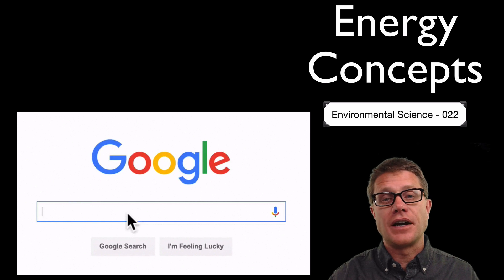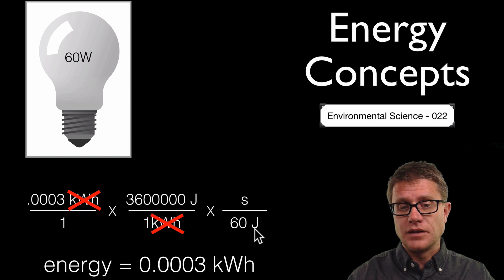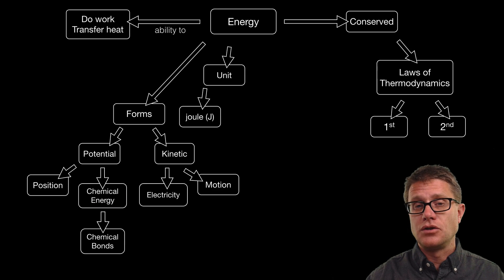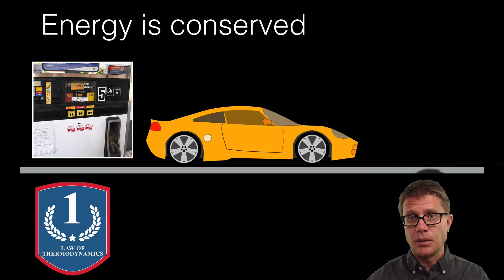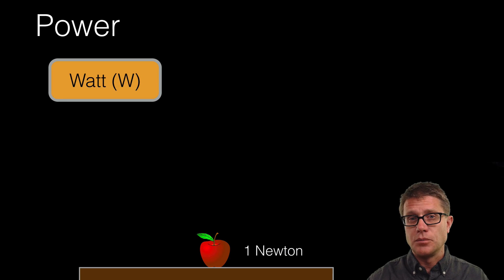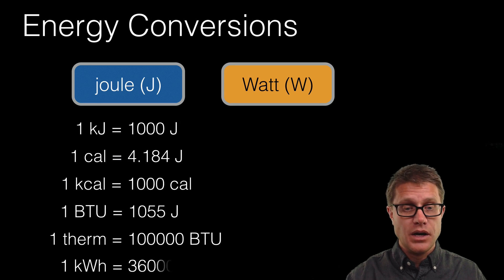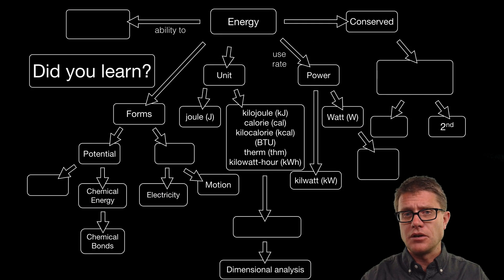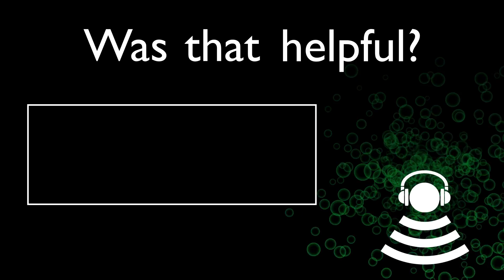Energy Concepts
022 - Energy Concepts

In this video Paul Andersen explains the different forms and units for energy.  A discussion of the laws of thermodynamics is also included.  Sample conversion problems using dimensional analysis is also included.

Music Attribution

Intro
Title: I4dsong_loop_main.wav
Artist: CosmicD

Birkett, J. (2006). Public domain image for the w:en:User:UBX/Desperate Housewives template from the Open Clip Art Library.
eady. (2010). English: A Wooden Crate.
Ebaychatter0. (2012). English: sport car.
James Prescott Joule. (2015, July 29). In Wikipedia, the free encyclopedia.
Roscoe, H. (1906). Picture of James Joule.